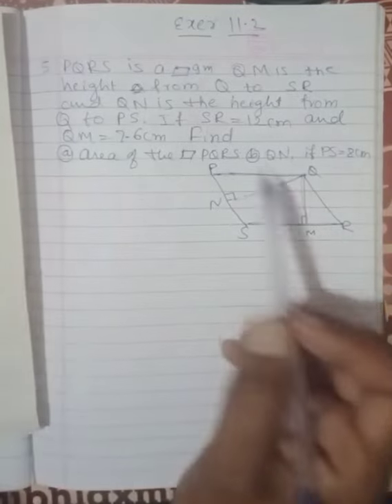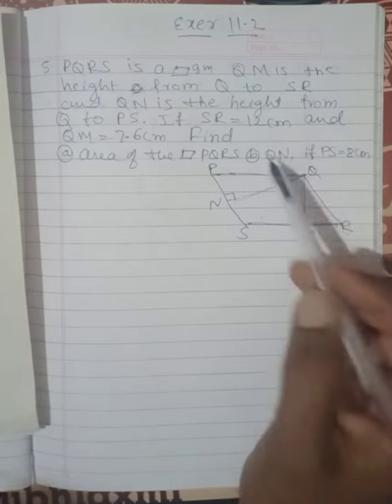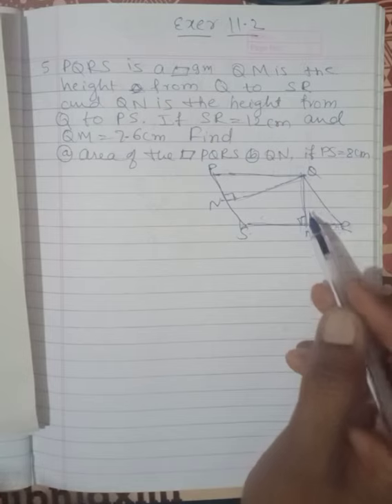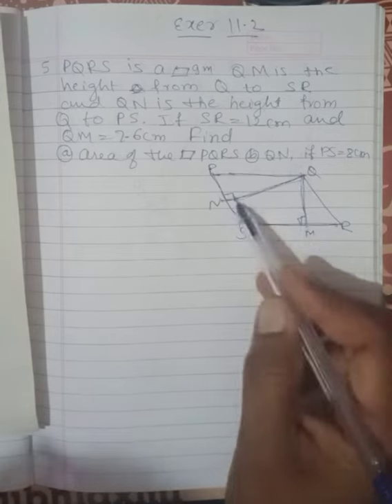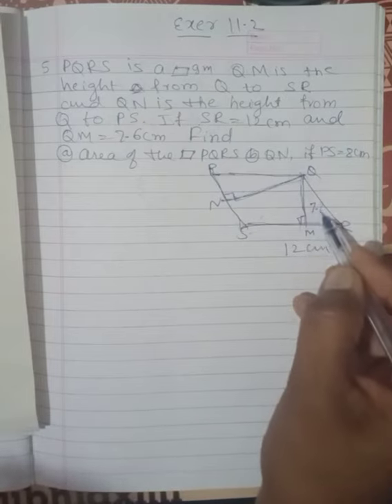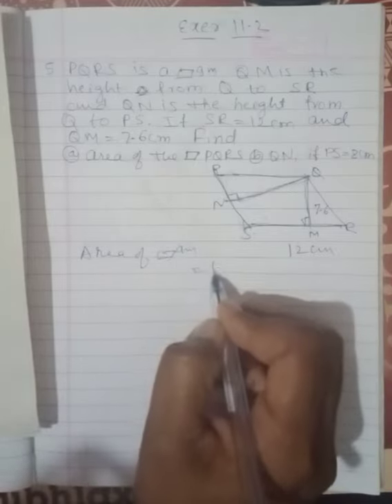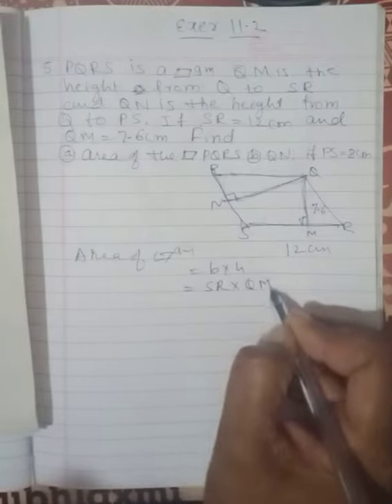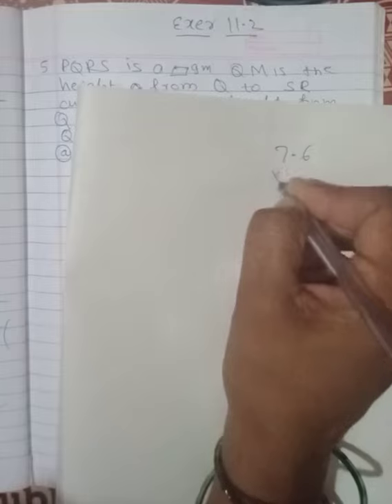class 7 exer.11.2,5 ncert maths perimeter and area|kseeb class 7 maths exer.11.2,5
maths basics maths , how to improve speed in maths for SSC, BANK, and DEFENCE EXAMS